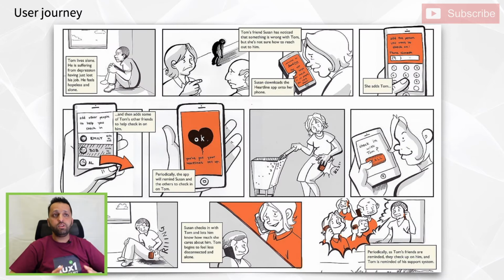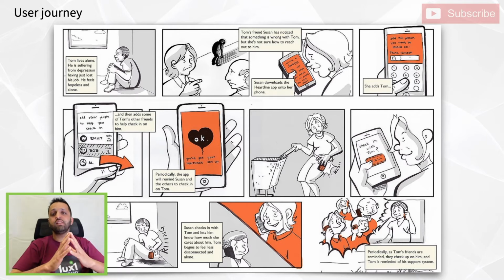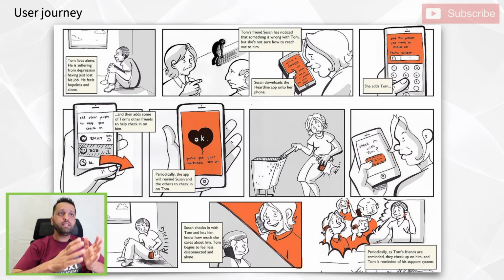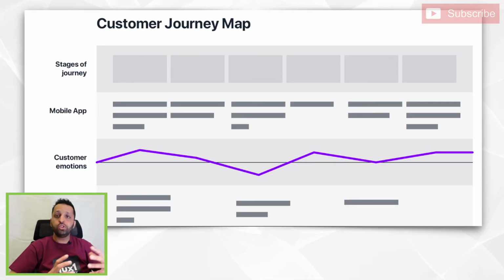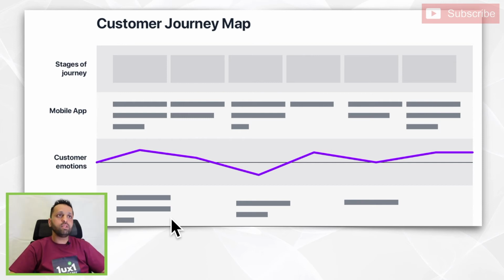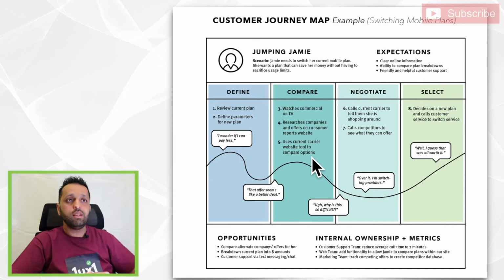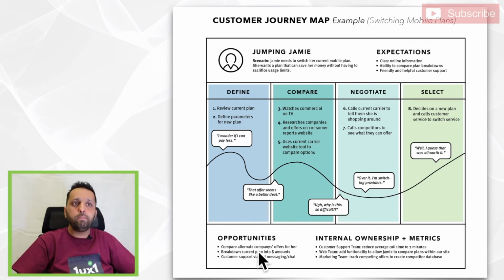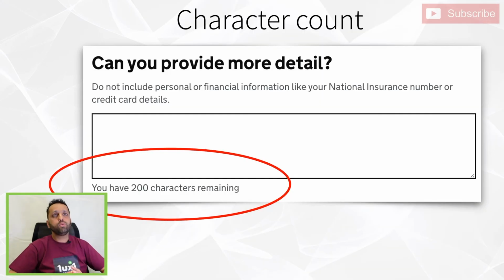UX Design 101 Basics Explained - User Journeys & Components Lesson 5